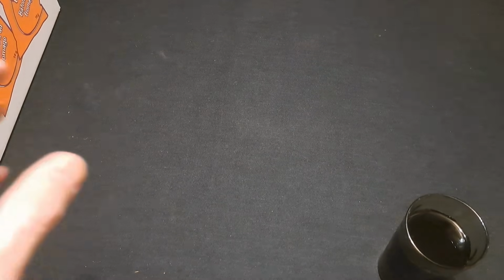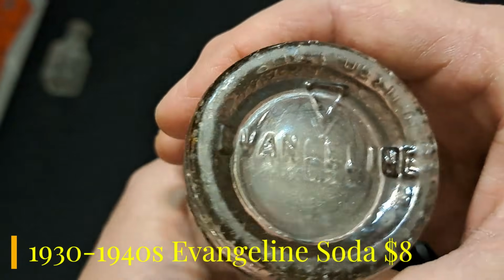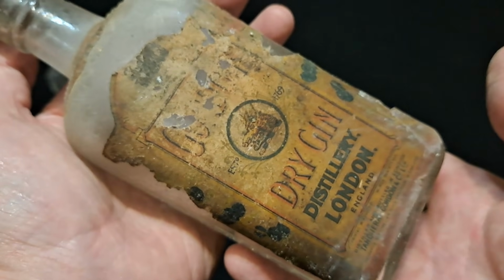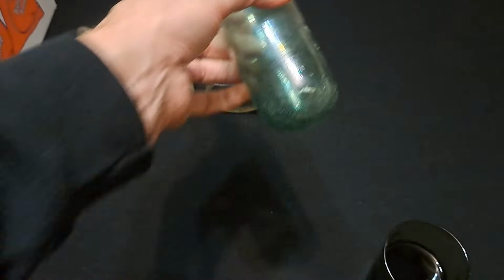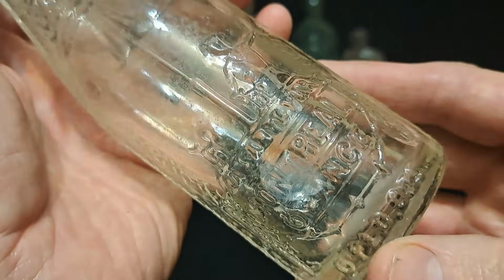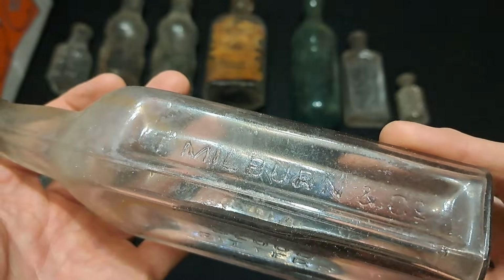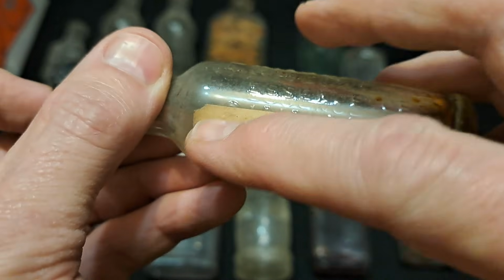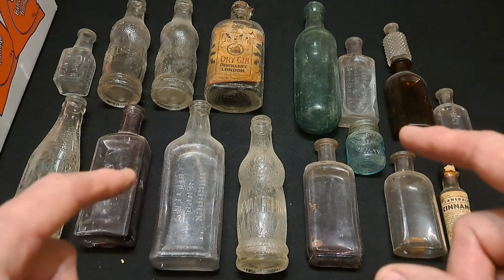2025 Bottle Digger's Collection From Decades Ago Is Reborn On My Table Top: Langdale Major's Ayers ©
Adventure & Archaeology ... Antique Bottle Digging
(No OLD MAP was used in the making of this video)
  In this 'ol video, Jane & I purchase some bottles from a 1970s bottle digger's collection. We'll have a look at the first of the bunch in this table top video transmission... Enjoy ~ TBD

00:00 Buying Antique Bottles
02:00 Major's Rubber Cement
03:12 Evangeline Soda Moncton Info
04:28 Gordon's Dry Gin w/ Label
06:10 Round Bottom Ginger Ale
06:45 Dr. Chase's Quack Syrup
07:19 Perfume/Poison
07:50 Montreal Orange Soda
08:40 Ayer's Pectoral Cherry
09:25 Burdock Blood Bitters
10:00 Manganese Blanks
10:35 Aqua Chesebrough Vaseline
10:50 Langdale's Cinnamon Essence w/ Label
12:00 Percy L Lord Apothecary (Calais Maine)

Old soda bottles vintage soda bottles old pop bottles
Smiles Beverages Saint John New Brunswick red stork whiskey Champion Embalming Fluid Log Cabin Syrup Rexall Schlotterbeck & Foss Portland Maine Solon Palmer Perfumer James Keller & Son Marmalade Evangeline Soda Schenely Reserve Whiskey Lydia E. Pinkham's Vegetable Compound Rubifoam For The Teeth Put Up By E.W. Hoyt & Co. Lowell Mass. The Abner Royce Co. Pure Fruit Flavors Cleveland O. Whittemore Boston Larkin Buffalo Dr. Chase's Syrup Linseed & Turpentine Edmanson Bates & Co. Mellin's Food Co. Boston U.S. Large Size Sperm Sewing Machine Oil (Made From Sperm Whale Oil) Kodak Chemical John Wyeth JNO Wyeth Voss's Ammonia Taylor's Perfume Lady Lillian Perfume Victorian Poison Smiths Druid Bitters Red Ball Brewery Warner's Safe Cure
Old Homestead Ginger Beer Full Pint Minard's Liniment Florida Water spin mold turn mold Mason Jars Oil Lamp Globe ginger beer skull and crossbones poison liq. iodine olive oil Twitchell Champlin Neuralgic Anodyne Blue Atlas Mason clay marble Bell Ans Major's Rubber Cement Mammy and Pappy Shakers
Excelsior Old English Ginger Beer Calais and St. Stephen C. Damschinsky liquid Hair Dye New York Larkin Buffalo  Minard's Liniment Scott's Emulsion Cod Liver Oil Lime And Soda Glass Stopper Kirker Greer Shamrock Belfast Whisky C.W. Link Drug Company 1890s German Striped Perfume Vial
fruit pectin yellow bottle UK bottle digging yellow glass honey amber bottle rubifoam 3 merry widows Dundee Orange Marmalade
挖瓶 копание бутылок ボトル掘り 瓶子 ボトル
cobalt poison bottle blue poison bottle